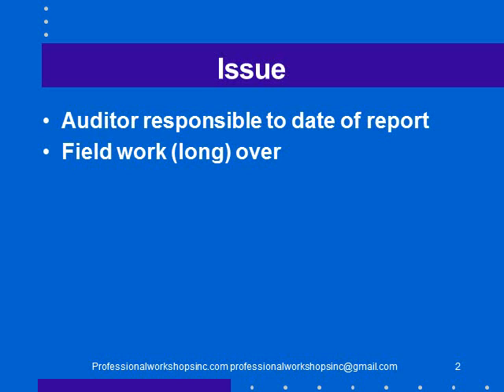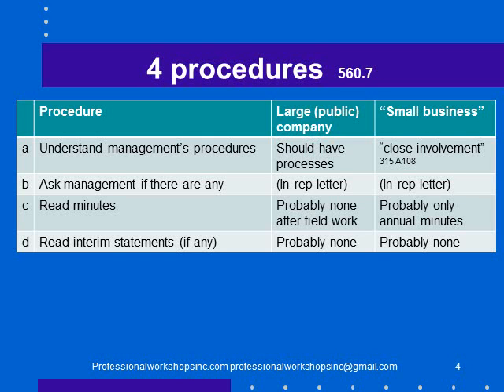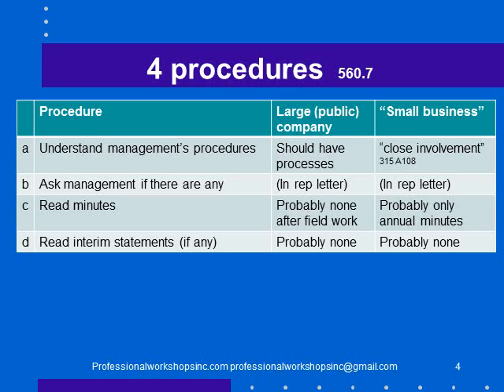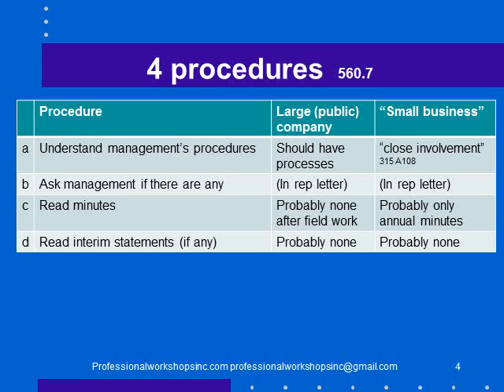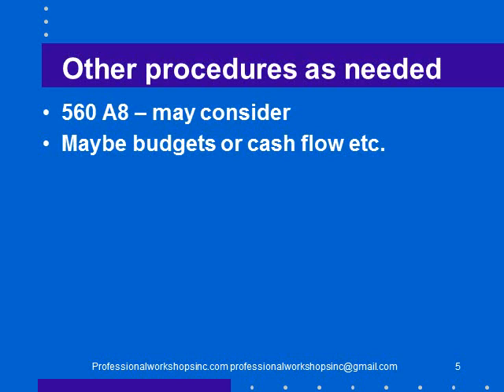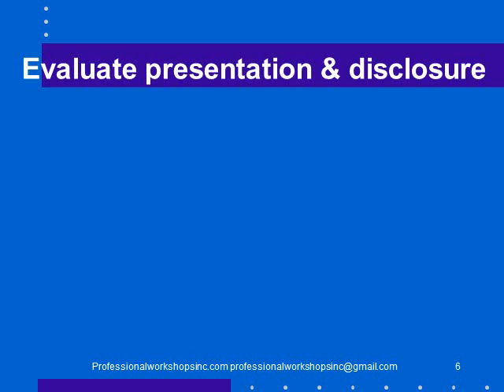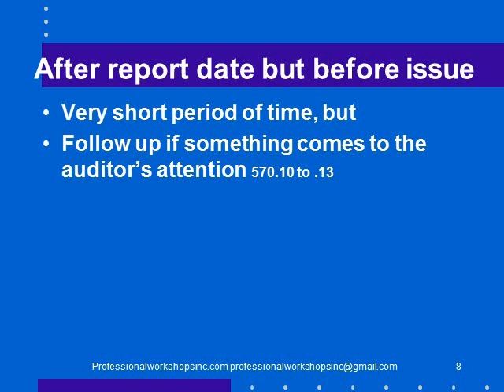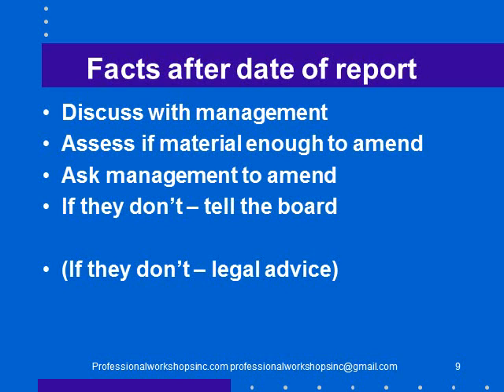560 Subsequent events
In this module the requirements of professional standards for the audit of subsequent events is discussed.